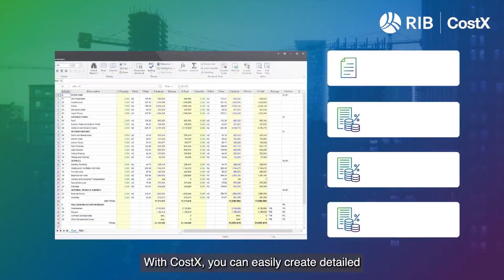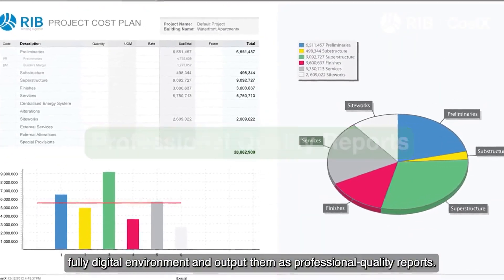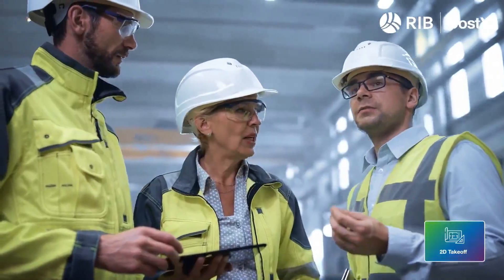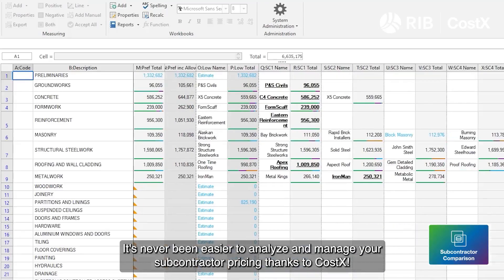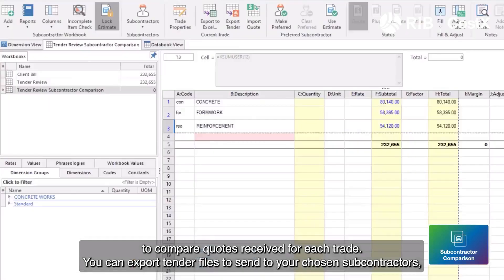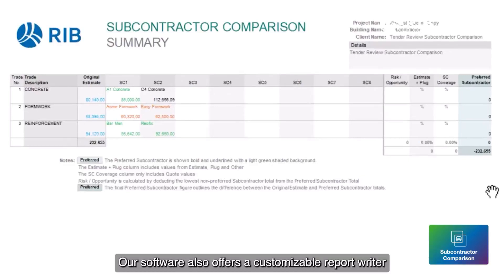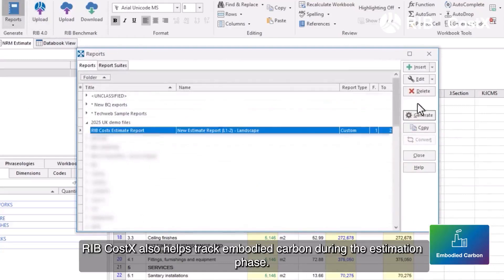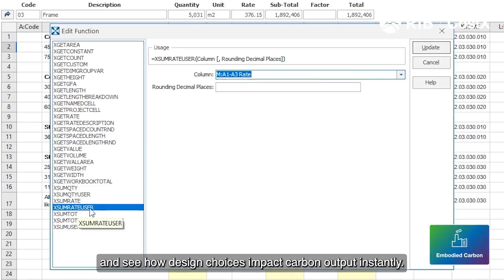RIB CostX Product Demo - Discover Takeoff & Estimating Software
Looking for fast, accurate digital takeoff and estimating? Watch the RIB CostX product demo!

Struggling with slow takeoffs, manual revisions, and scattered spreadsheets?

Discover how RIB CostX simplifies the entire estimating process—bringing together 2D, 3D, and BIM-based takeoff in one powerful platform used by professionals in over 100 countries.

📌 In this video, you’ll learn how CostX helps you:
• Complete precise digital takeoffs from 2D drawings, scans, or BIM files
• Create live-linked cost plans, BoQs, and estimates with built-in spreadsheets
• Auto-update quantities with every design revision—no rework required
• Compare subcontractor quotes and generate professional reports instantly
• Track embodied carbon and support sustainability goals
• Collaborate securely via the cloud

Whether you’re a QS, builder, or estimator, CostX lets you work faster, smarter, and with greater confidence—on any project, from anywhere!